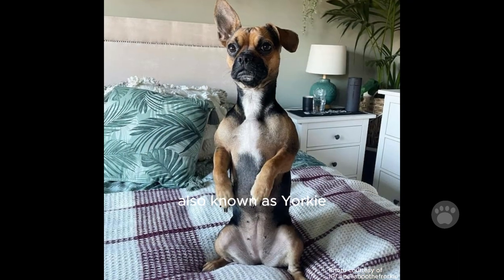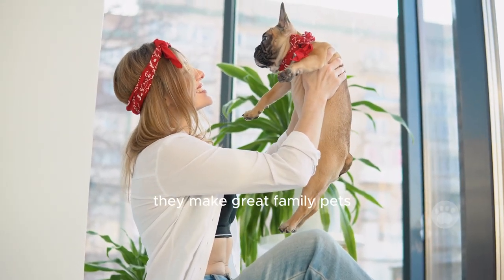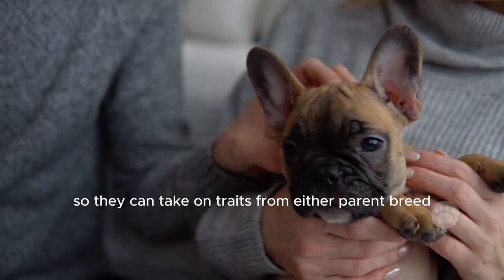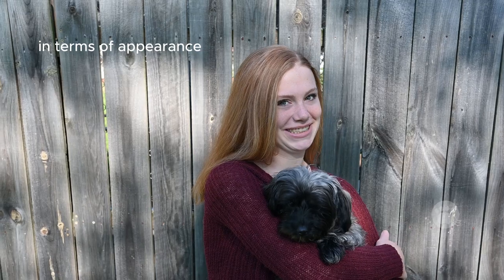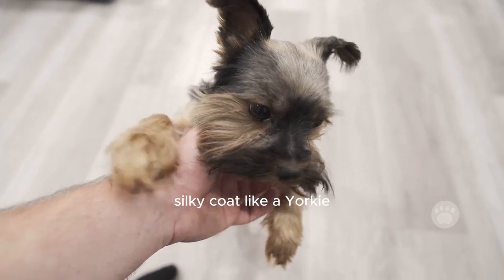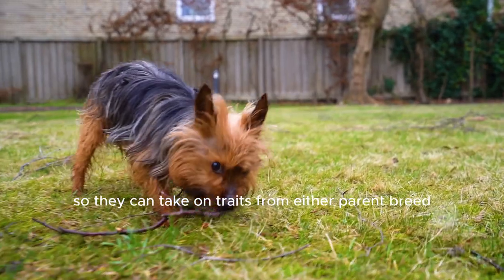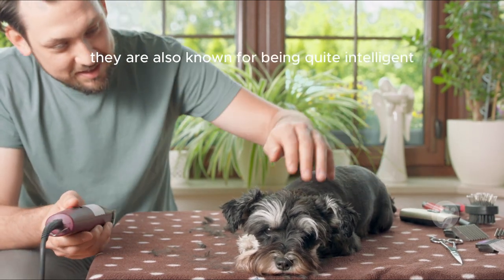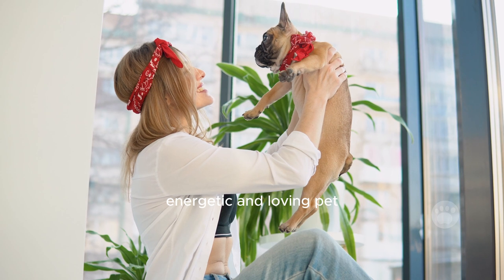Get To Know the French Bulldog Yorkie Mix (Frorkie)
Get To Know the  French Bulldog Yorkie Mix, also known as Frorkie, these cute little pups have the playful nature of a Yorkie combined with the loving nature of a French Bulldog.